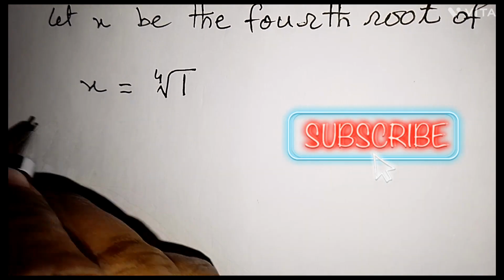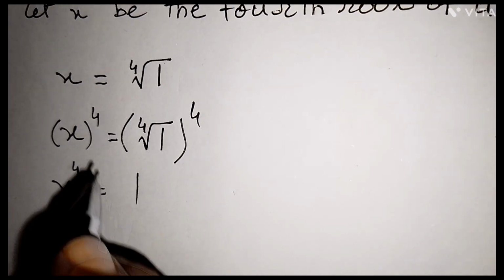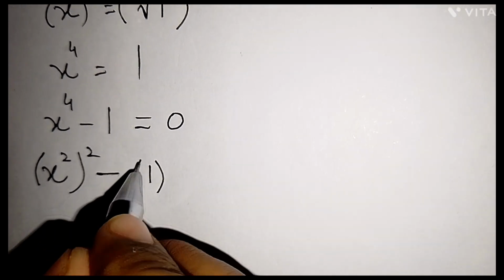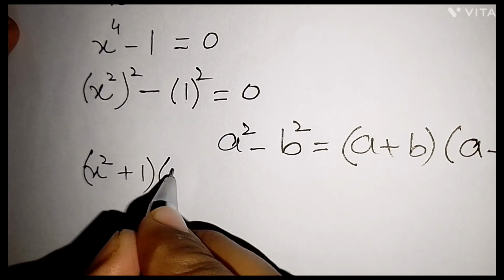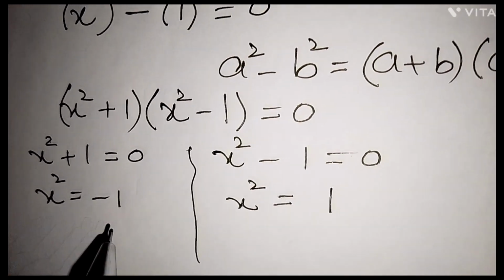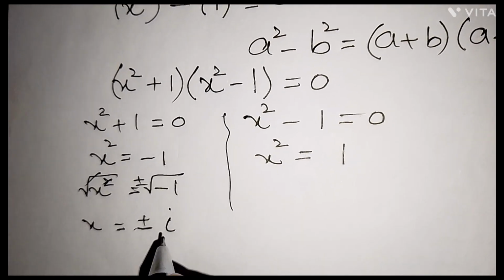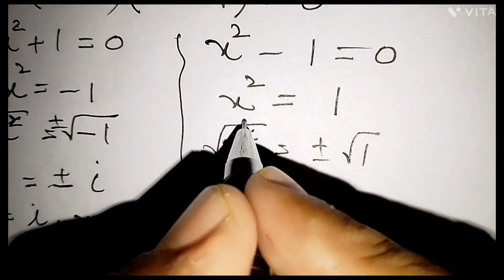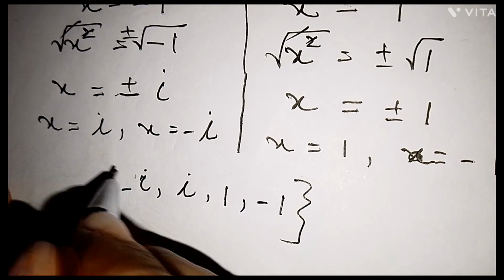Four Fourth Roots of Unity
find four Fourth Roots of Unity @mathsstudents7403